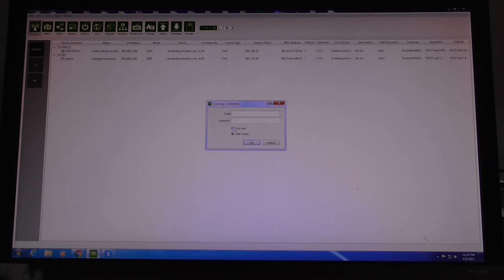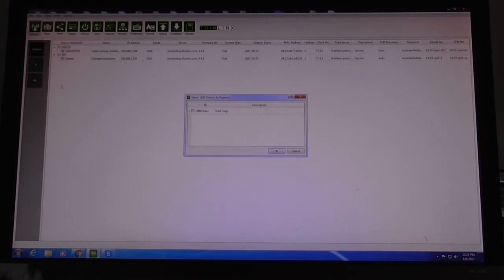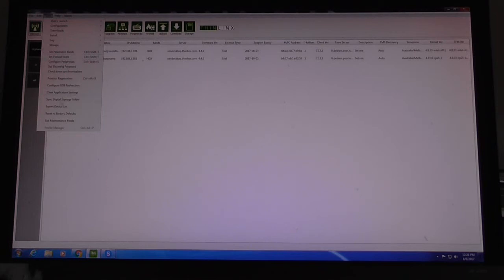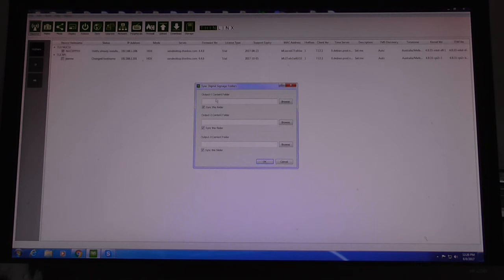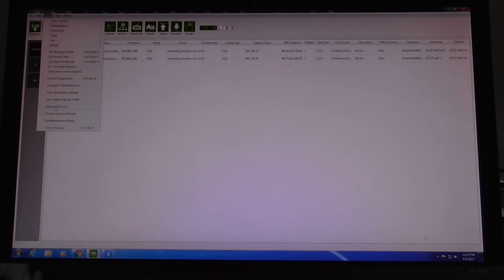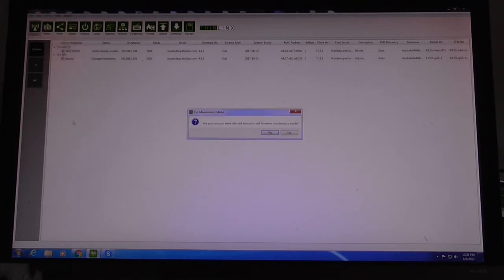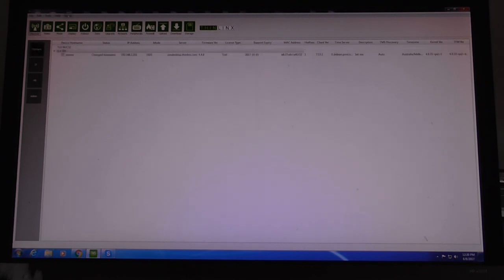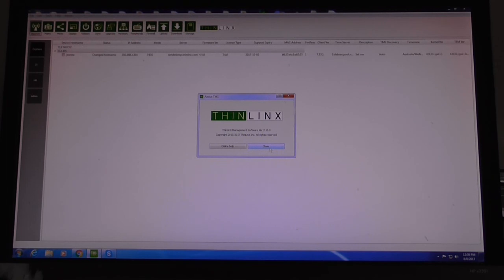ThinLinX Management Software (TMS) Part Four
Part four of a multi part series explaining how to use TMS